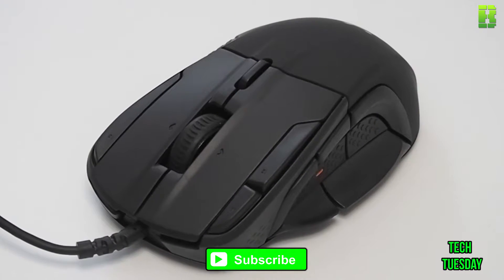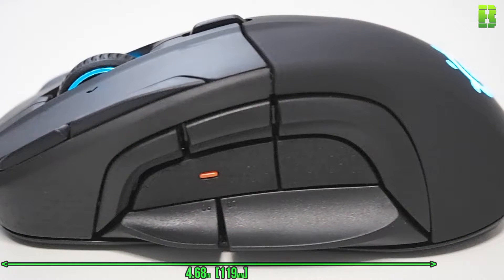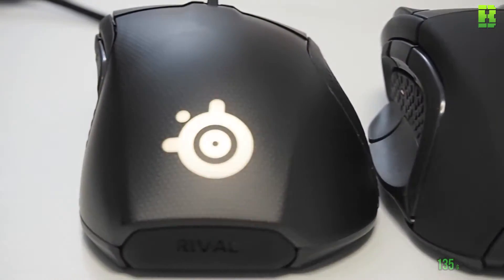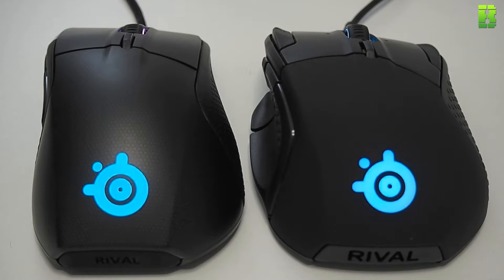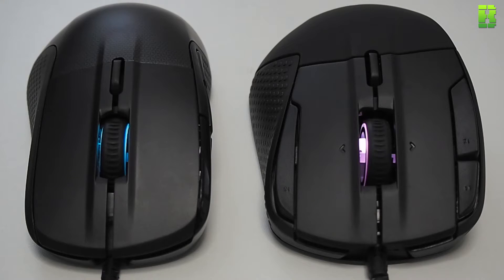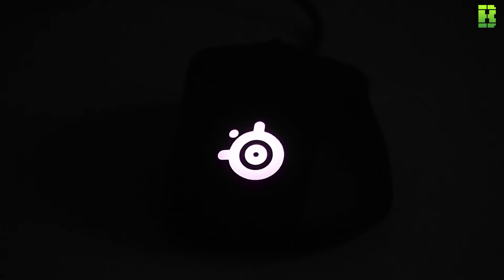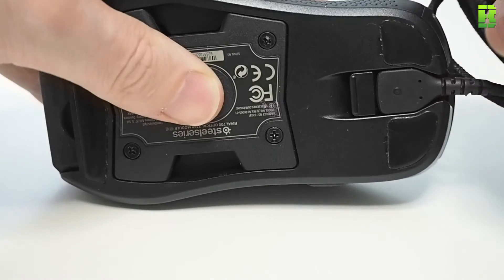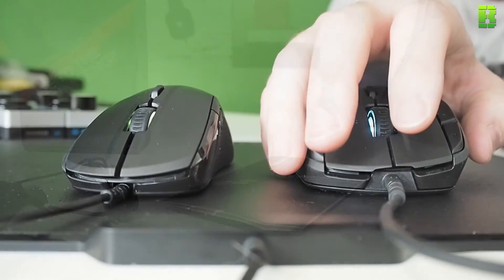Steelseries Rival 700 Vs 500 Gaming Mouse Review / Comparison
Steelseries Rival 700 Vs 500 Gaming Mouse Review

This is part of my Tech Tuesday Videos where each Tuesday I release videos Reviews, Unboxing and Giving my first impressions on how I find them. This week its the SteelSereis Rival Gaming Mouse Series with the SteelSeries Rival 500 vs 700

The Steelseries Rival 500 Gaming Mouse UK

The Steelseries Rival700 Review Optical Gaming Mouse will be out later this week with a link posted below

The Steelseries Rival 700 Gaming Mouse UK

The Steelseries 500 is the first mouse designed to function with the natural movements of your hand. The side button layout is engineered to the natural contours of your thumb to react accurately and fluidly. With tactile alerts, you can feel in-game events. Everything comes together to create the most dynamic gaming experience possible for the sole purpose of helping you play better. Armed with gaming’s first flick down switches that are extremely easy to distinguish. It's more ergonomic and gives gamers the fastest reaction time because your thumb moves faster when you flick down opposed to pressing in. When the battle is the most intense you can always find the key you need.

SteelSeries 700, the leading global manufacturer of gaming peripherals, introduces the Rival 700, equipped with gaming’s first fully customizable onboard OLED display, customizable tactile alerts and swappable physical components. Altogether, this makes the Rival 700 the most powerful gaming mouse in the world, giving gamers real-time information and notifications while they play.

Monday - None
Tuesday - None
Wednesday - None
Thursday - None
Friday - 8pm GMT to Whenever I get tired
Saturday - Sometimes
Sunday - Sometimes

The following songs are from NCS and listed below featured in this footage.